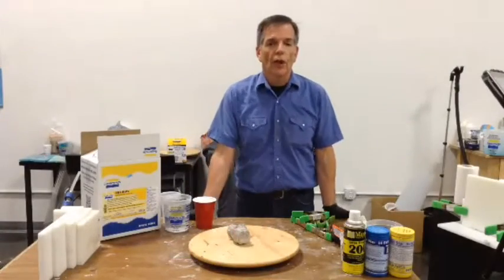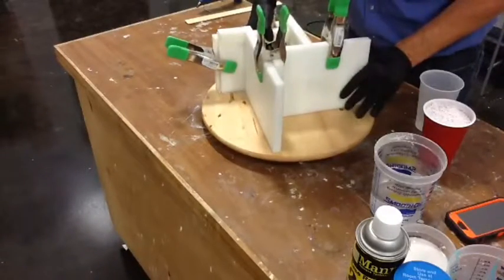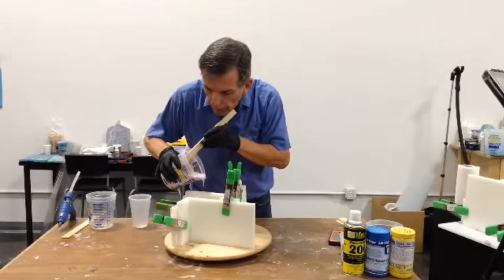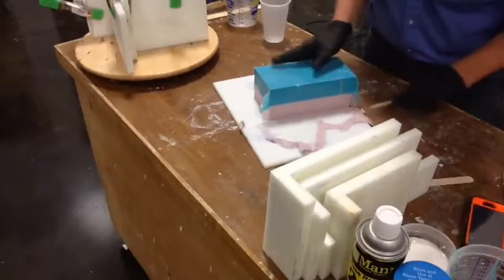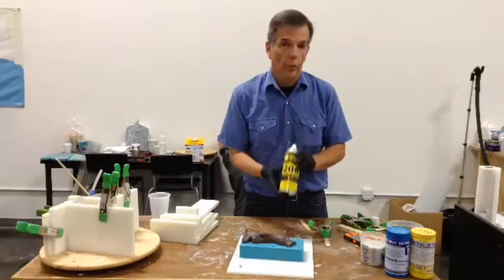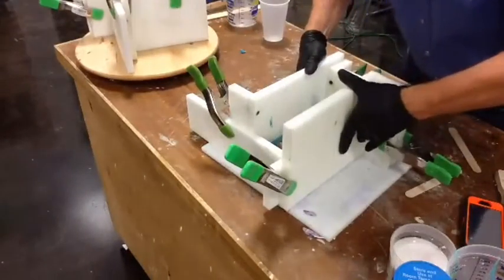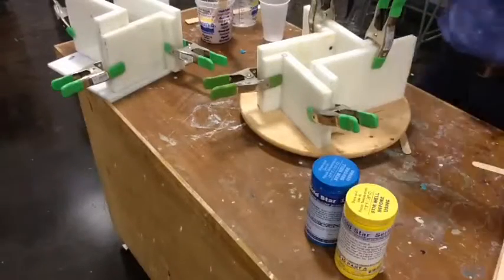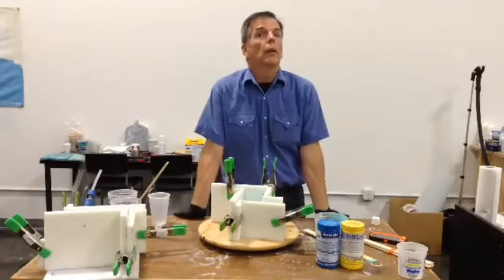Chemical Stir Fry - 9/30/15 - Alja-Safe Alginate Mold-Making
Every Wednesday at noon we have Chemical Stir Fry, where we play with new materials. Join us this week as we play with Alja-Safe alginate to show the process of making split lines in two-part molds!